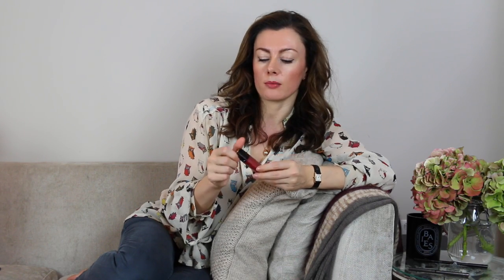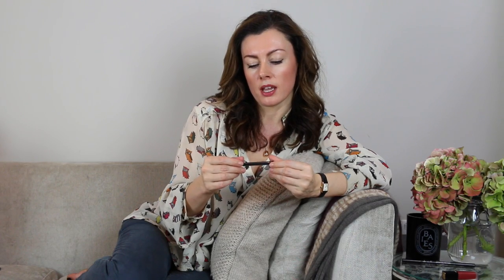Autumn Make-up Favourites| 3 Products / 3 Minutes | Dr Sam in the City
Here are the 3 latest additions to my make-up bag that bring an autumnal influence to my everyday look. Hope you like them as much as me! This was filmed on Halloween as opposed to it being a look for Halloween. that was a very different look, if you've seen my Instagram!!!

Find out more about my autumn favourites:

Burberry Effortless Kohl Eyeliner (04. Pale Grape) ➯

Cinematography +  Editing  By S. Kanarbik